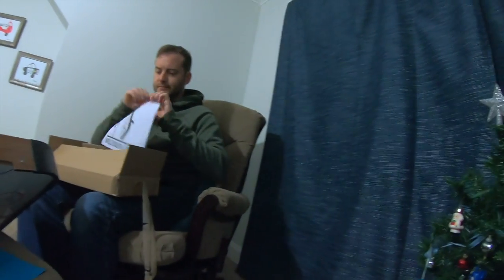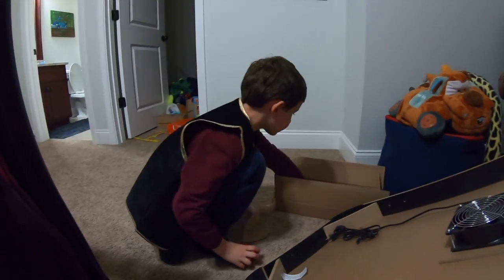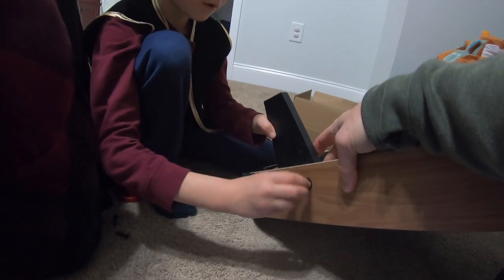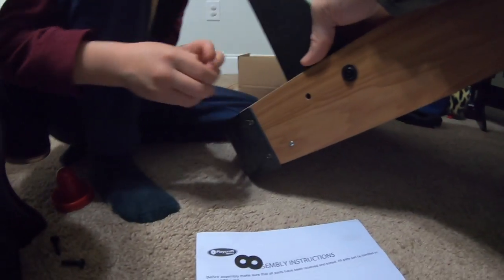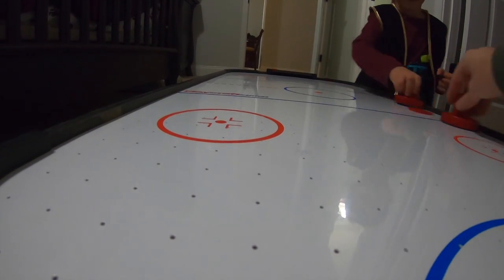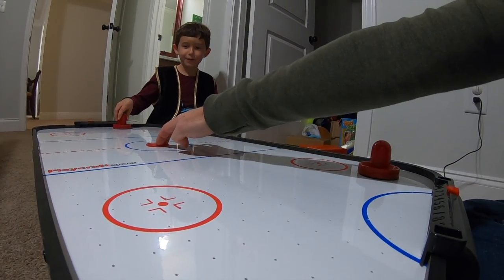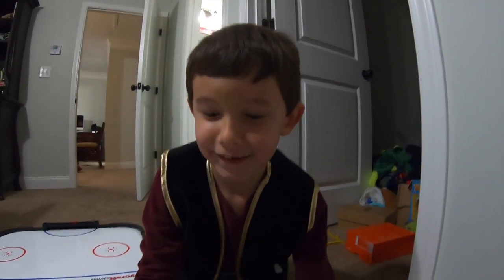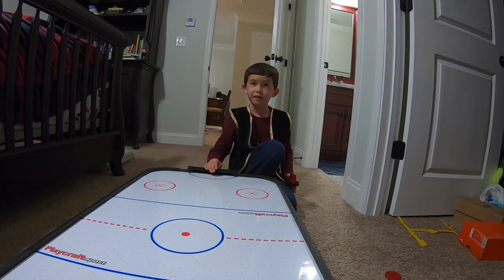Air Hockey First Game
DL and Daddy put together and play Air Hockey for the first time. DL is a great player.